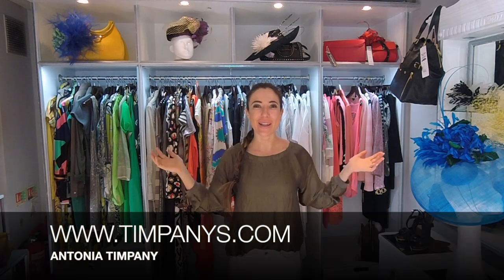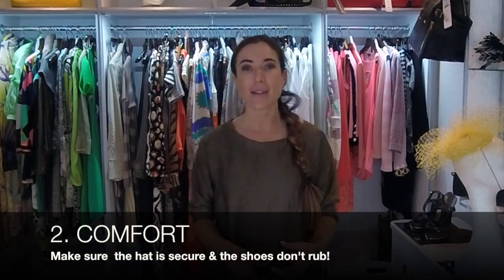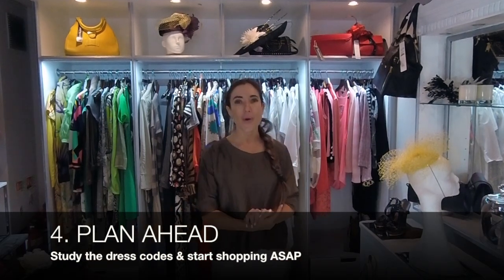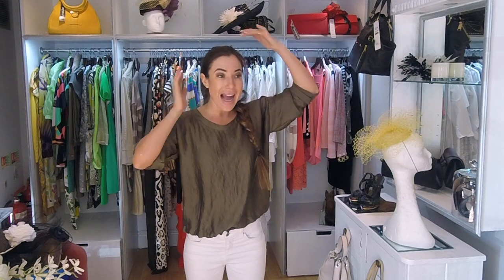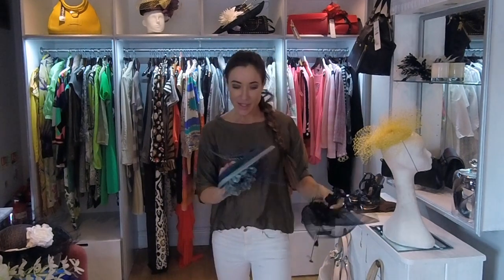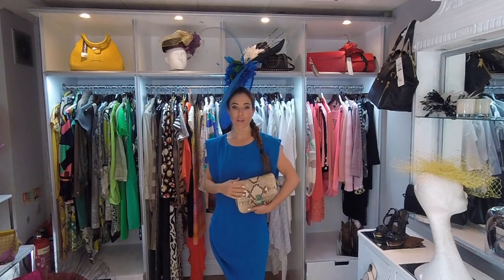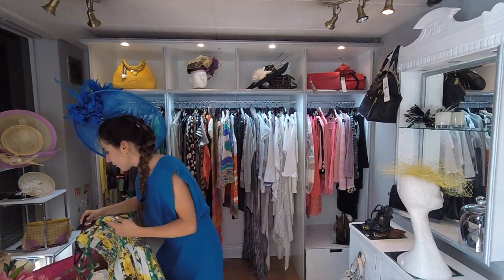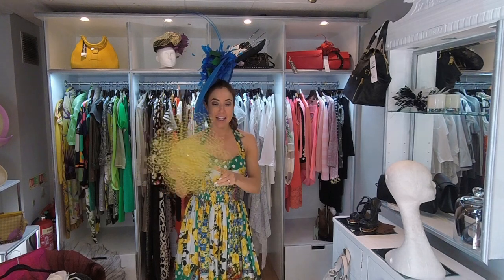Royal Ascot 2017, what to wear: Style guide & outfit ideas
ROYAL ASCOT 2017: Women’s dress code & style guide. Watch the video or read our blog below.

           Being a stone’s throw from the magnificent racecourse means that we have the pleasure of dressing many an attendee during Royal Ascot week and have also seen first hand people being turned away for inappropriate attire. Timpanys makes it our absolute priority to understand the dress code in order to advise you on what is and is not acceptable to wear. Read our tips at the top and then the fashion rules for each enclosure to ensure you’re appropriately dressed for the day.